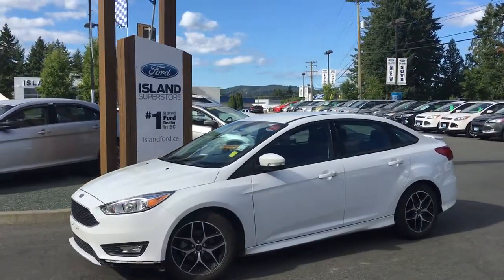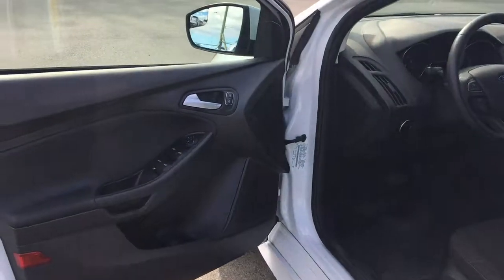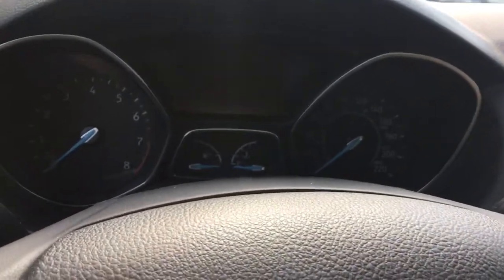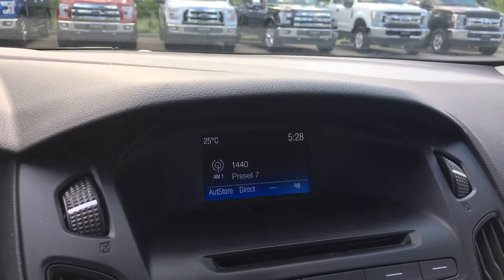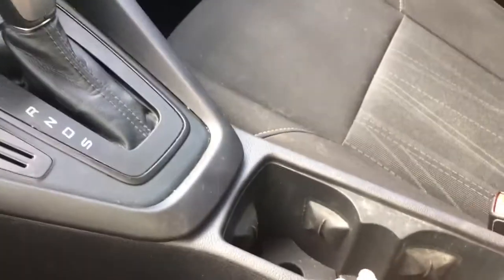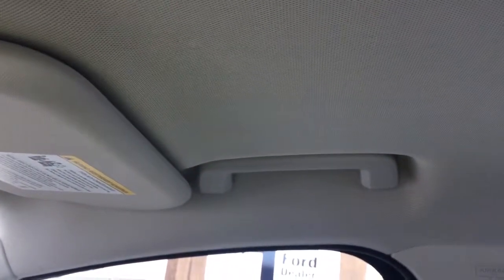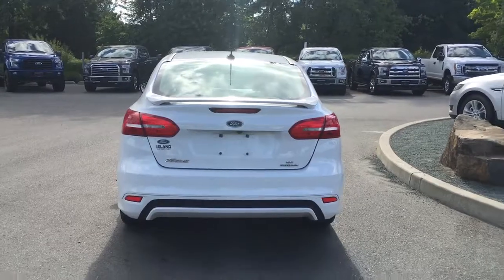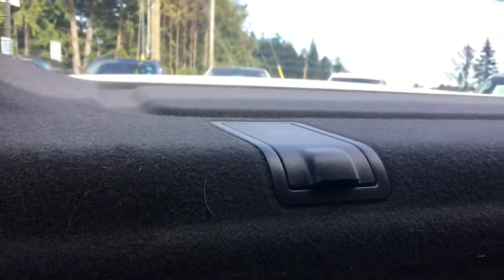2015 Ford Focus SE, Backup Camera, Spoiler, One Owner Review - Island Ford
Come down today to check out this 2015 Ford Focus SE!
I love the look of my 2015 Focus SE! Video Review at:
Pop the trunk right from the key. Or leave it closed and admire the spoiler while you fold down the rear seats in the 60/40 split. The sedan offers seating for five. Up front enjoy all of your beverages and hands-free devices. With the 12V outlet, it is easy to charge your device. The USB port and line in allow you to play your music in whichever form it comes in, or you can use Bluetooth and make hands-free calls too. Activate a hands-free call, change the radio, and more with SYNC voice activated system located right on your steering wheel. You can also activate cruise control without taking your hand off the wheel. Dealer # 40142. Plus $599 Documentation Fee. Price shown is subject to applicable taxes. BC's #1 rated Ford Dealer.